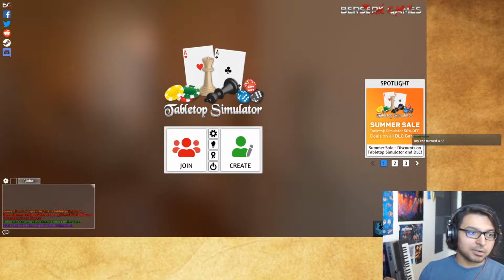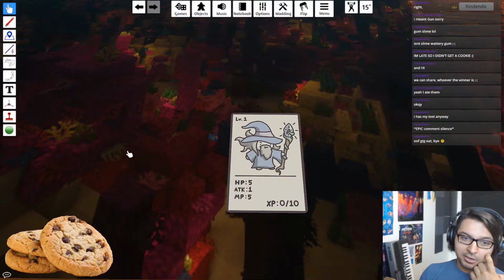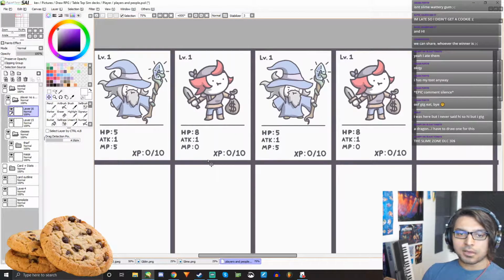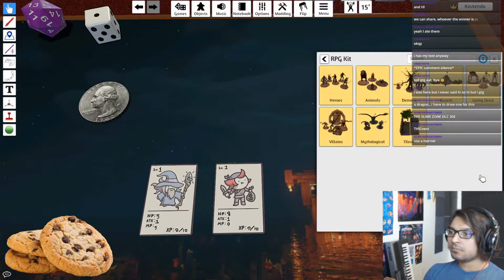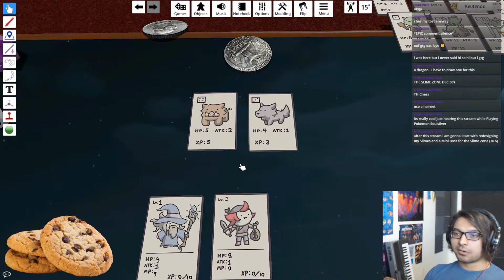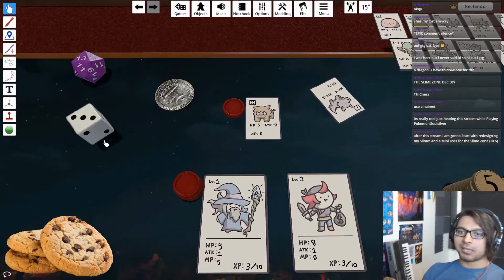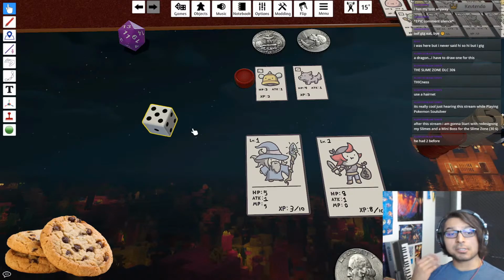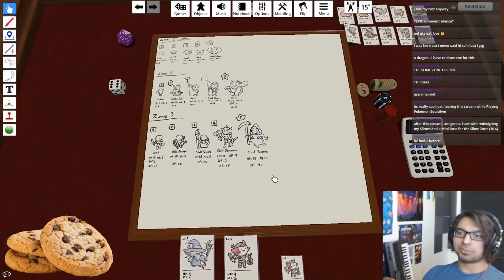Draw RPG - Testing on Tabletop Simulator - hangout stream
Diddle that Sub-Scribble!

   - Redbubble Stickers:    Kevtendo.redbubble.com